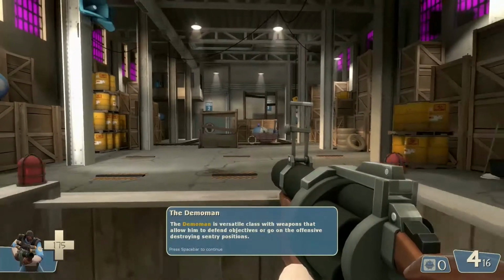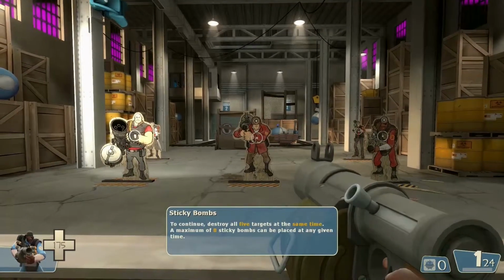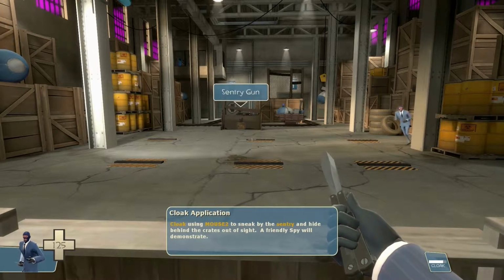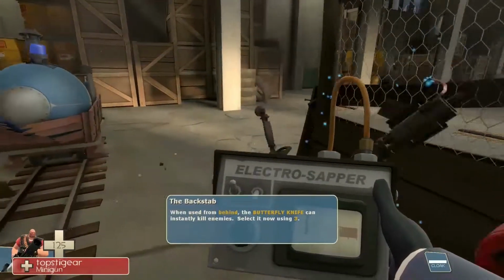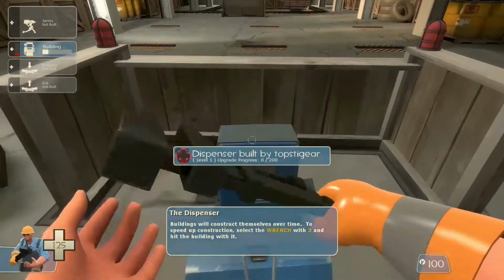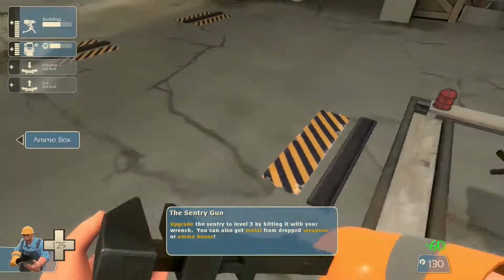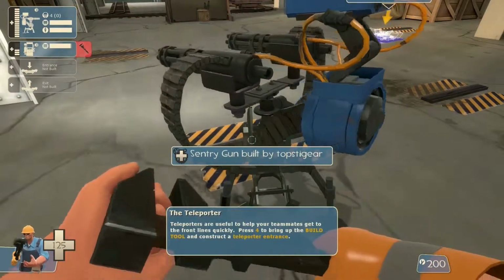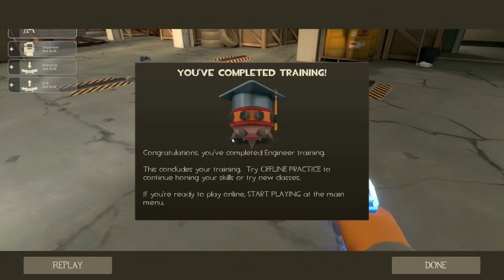Team Fortress 2 Ep. 2 - Training Complete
Welcome To A New Game Series On The Game Team Fortress 2.
In This Video I Complete Basic Training For 3 More Characters And Get Set To Start Playing The Game.
Hope You Enjoy This Game Series.